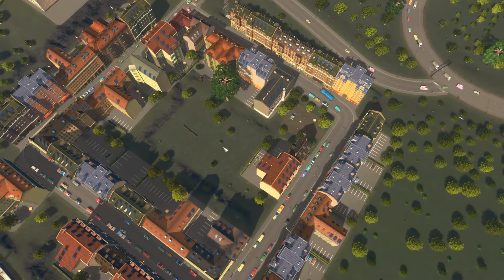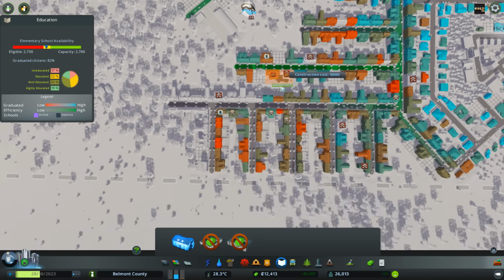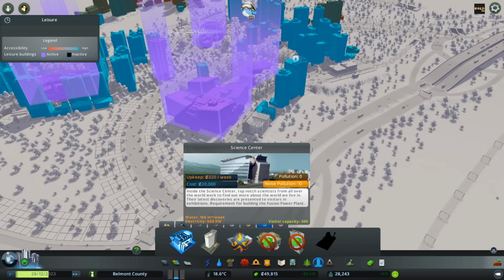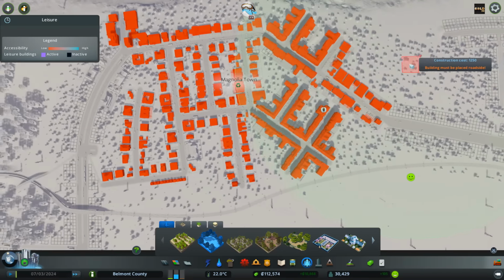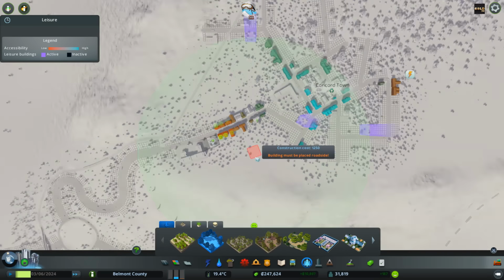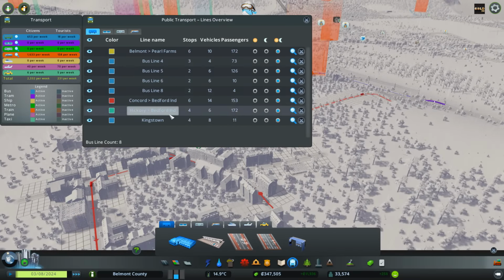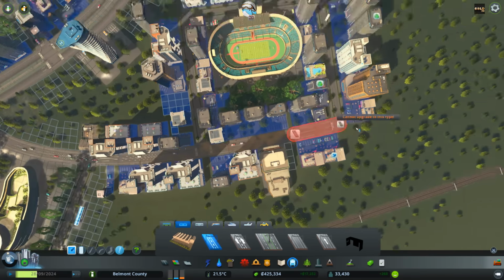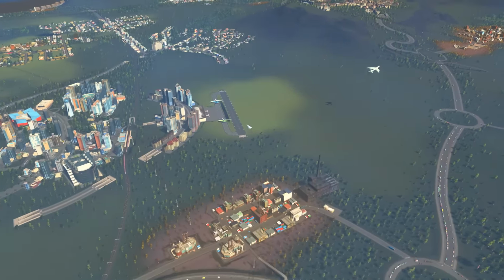Cities Skylines Gameplay - TRAMS FOR TOURISTS (Cities: Skylines TRANSPORT Scenario) #8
With the new Cities Skylines Mass Transit DLC on the horizon I wanted to increase my Public Transport Skills with the NEW Transport Scenario, praised by Colossal Order too! Enjoy & share :-)

➤ The "Transport Scenario" logo from the scenario creator, was kindly trimmed & tidied up by PauloProphet :-)

Natural Disasters features a catalog of catastrophes to challenge mayor-players everywhere, including planning with early warning systems and emergency routes, devastating and destructive disaster effects, and caring for the populace as they struggle to rebuild. The expansion will also update Cities: Skylines with a new scenario editor and gameplay mode, allowing players to finally win – or lose – the game on their own terms.

 Feature List

Deep, Impactful Gameplay: Keep your city going through the devastation of several possible doomsday scenarios, from towering infernos to the day the sky exploded.

With Great Power Comes Great Response Abilities: Plan for, and respond to, disasters using early warning systems, countermeasures, and new disaster responses such as helicopters and evacuations – finally, a Paradox game where “Comet Sighted” actually means something.

An Objectively Good Feature: Scenario Mode - Natural Disasters expansion includes 5 pre-made scenarios to challenge disaster masters, with custom game objectives such as starting cities, win conditions, time limits, losing conditions and more! The Natural Disasters Scenarios expands on the Scenario Editor, which is a free update for all players that allows them to create and share their own custom made scenarios.

Chirpocalypse Now: Heck yeah, new hats for Chirper
Radio Saved the Video Game:  A new broadcast network is introduced, helping to rapidly spread evacuation warnings and emergency alerts. cities skylines natural disasters